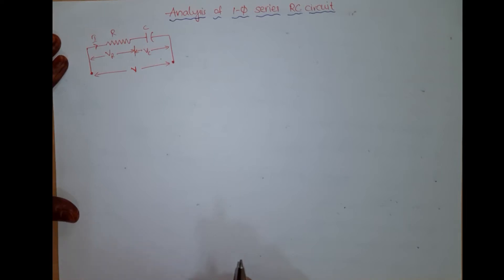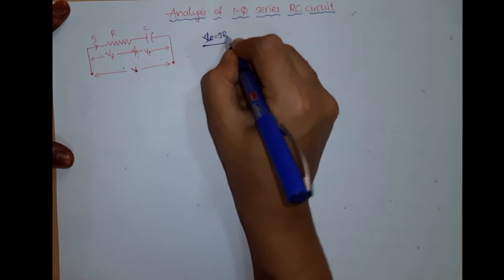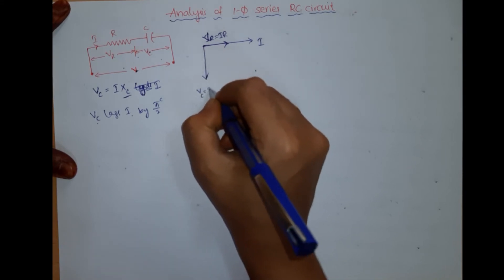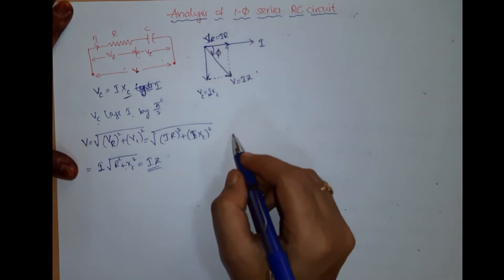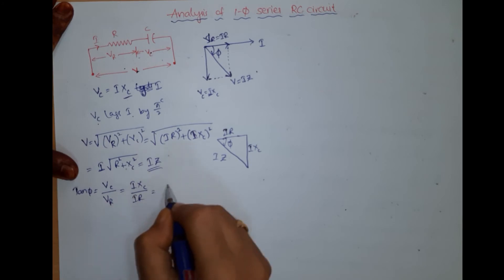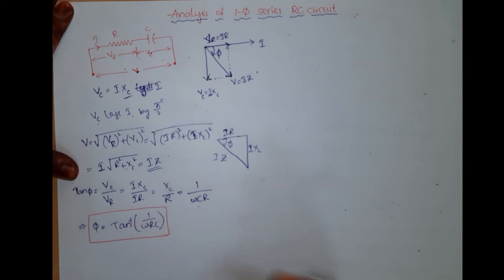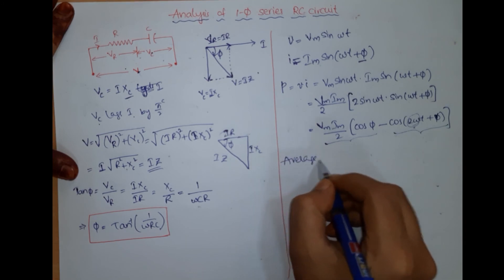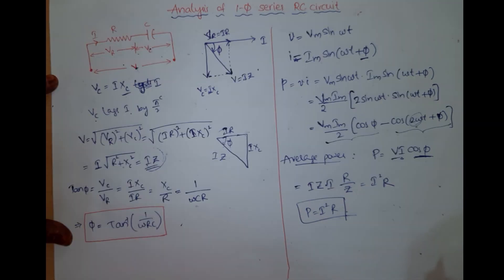L32 Analysis of Single Phase Series RC Cirucuit